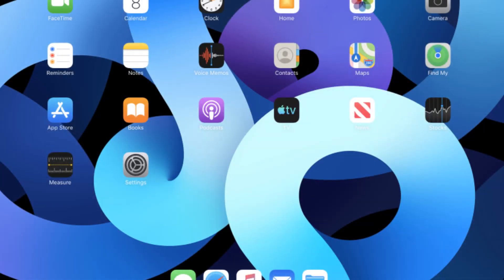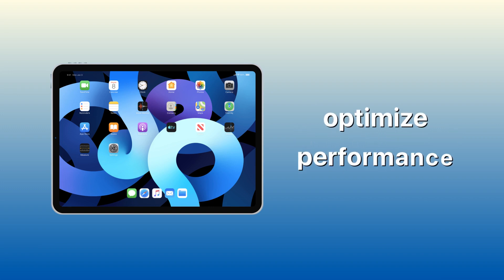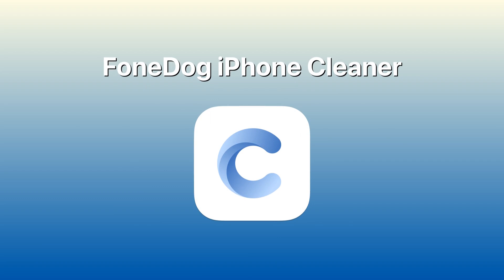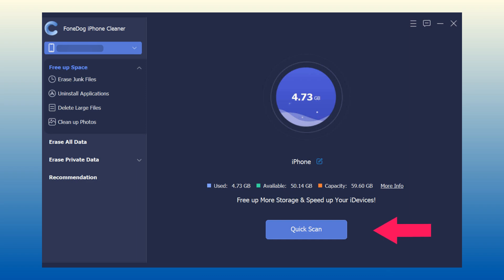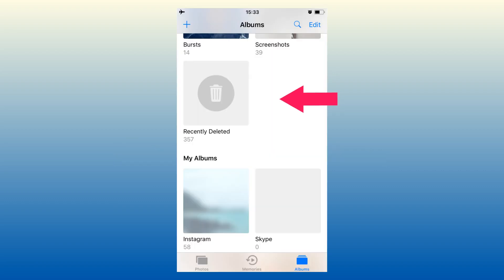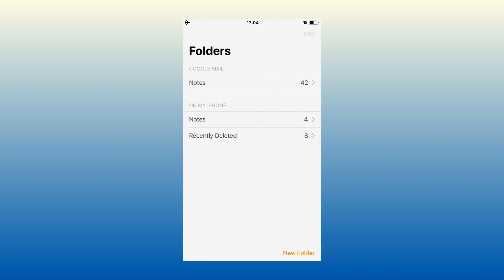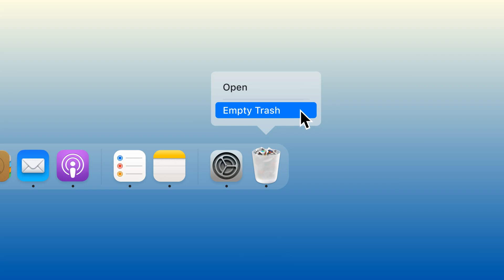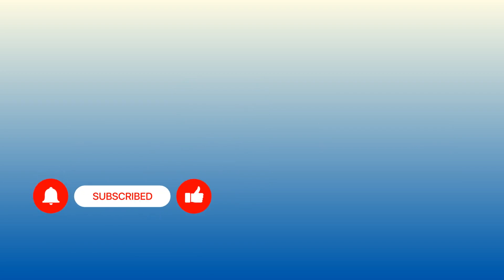How to Empty Trash on iPad/iPhone? 5 Easy Methods!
How to Empty Trash on iPad/iPhone? This video is going to share 5 effective methods to empty trash and free up space on your iPad/iPhone/iPod.

Some iOS users are too busy to empty out their trash.
The files that were stored in their trash are now making their iPad or iPhone run slowly.
So it is very important to empty trash on your iPad from time to time - to free up its space and optimize its performance.
Here are 5 easy methods to empty your trash using different apps.

Method 1. Empty Trash on iPad in One Click Using FoneDog iPhone Cleaner
This cleaning tool can help you get rid of all the unnecessary data, files, cache, and useless apps from your iPad to make it work faster and smoother just like a brand-new device.
Step 1. On your MAC or PC, download and install the FoneDog iPhone Cleaner.
Step 2. Using the same computer, connect your iPad with a USB cable.
Step 3. Click "Start Scan".
Step 4. Choose the unwanted files and click the Erase button.
That's it. You can easily empty your trash and unwanted files in just one go.
Method 2: Empty Trash on iPad in Photos
How to empty trash photos on iPhone/iPad?
Find the Recently Deleted album on your Photos app and then delete all of the photos in it.
Method 3: Empty Trash on iPad in Mail
Go to the "Trash" on your Mail app and click "Delete All".
Method 4: Empty Trash on iPad in Notes
On the Recently Deleted folder of your Notes app, click the "Delete All" button.
Method 5: Empty Trash on iPad in Files
Open the File app on your iPad. Go to Recently Deleted and click Select. Then tap on Delete All to empty your trash.

It may be tiring to delete all your files from different apps one by one.
If you want to be quicker and more efficient, you can try the FoneDog iPhone Cleaner app on your computer and let it do all the deleting for you.

To get more detailed information about how to empty trash on iPad, you can read this tutorial

Fix: My iPhone Says I Have No Storage But I Deleted Everything